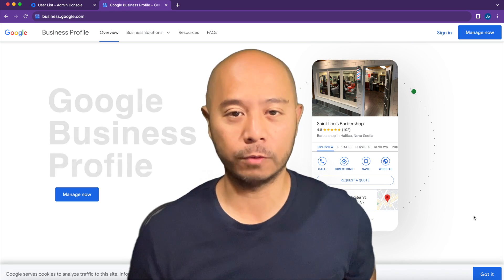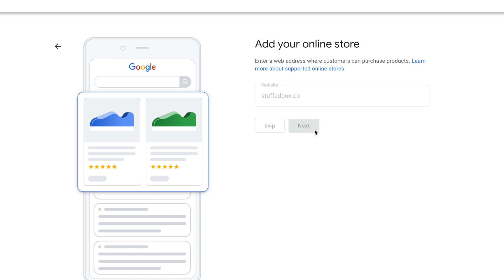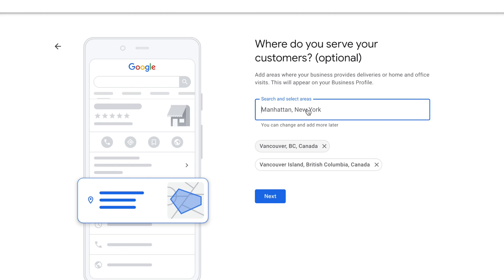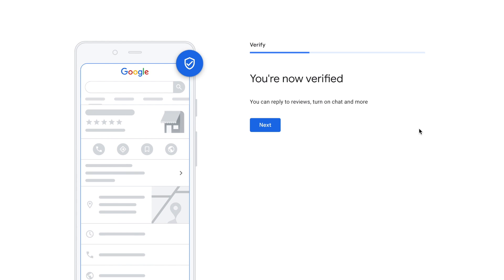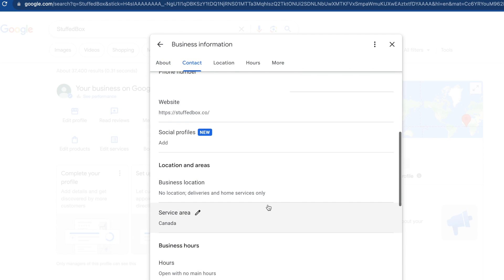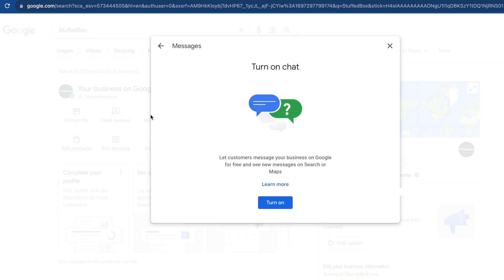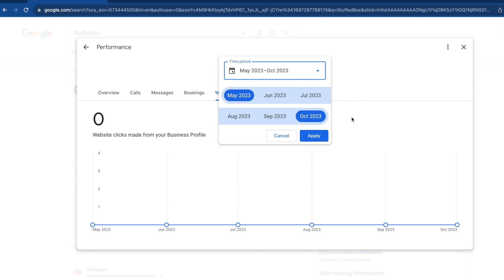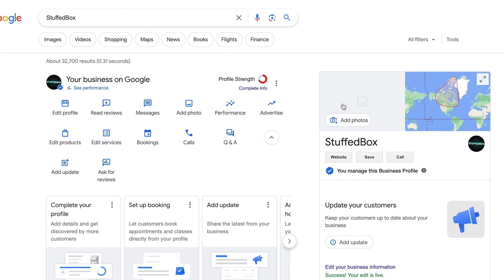List your Business on Google 🚀 Google Business Profile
If you have any type of business, you should create a Google Business Profile. I'll show you how to set one up in less than 10 mins.

If you feel that I've helped you and you want to thank me further, send me a Super Thanks.